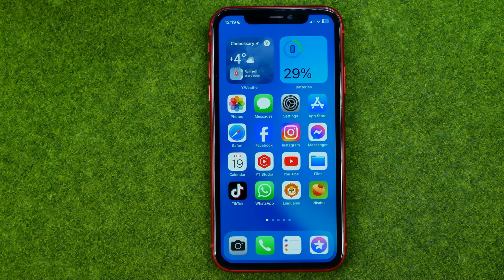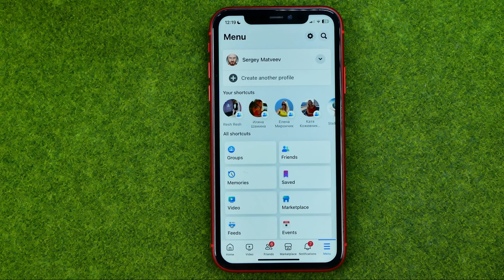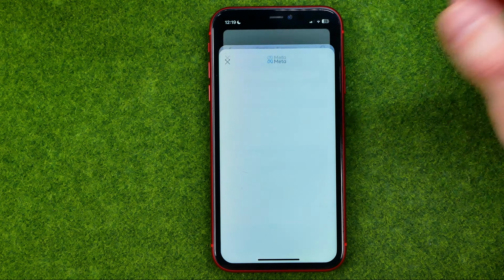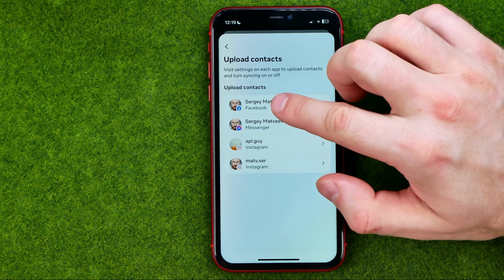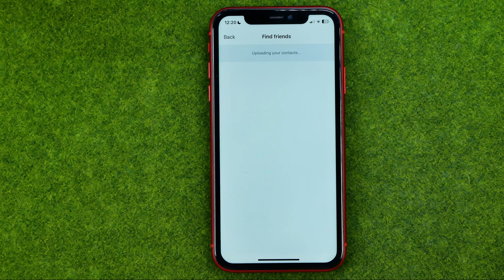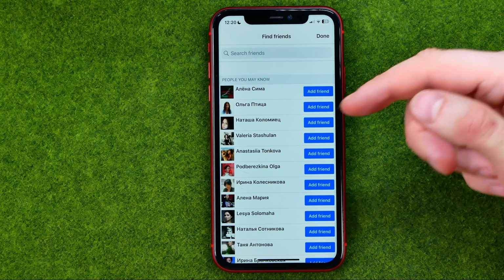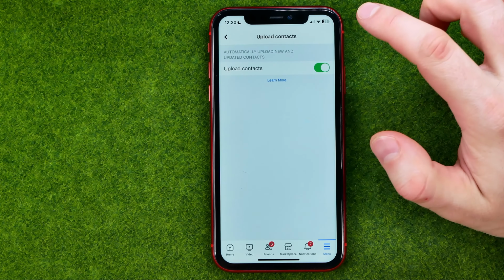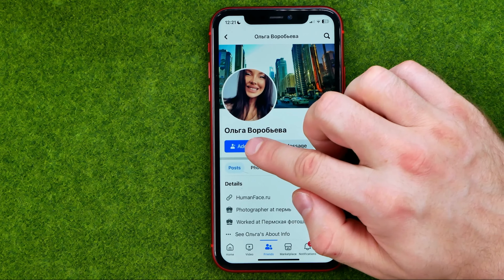How to Find Facebook Account By Phone Number - Full Guide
If you are looking for a video about how to find facebook account by phone number, here it is!